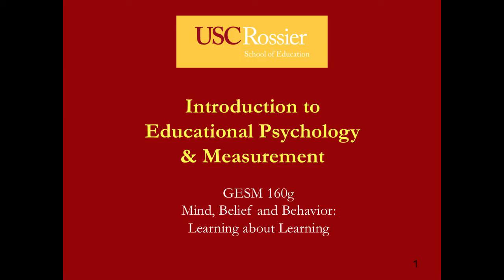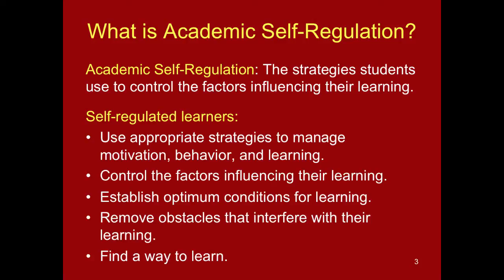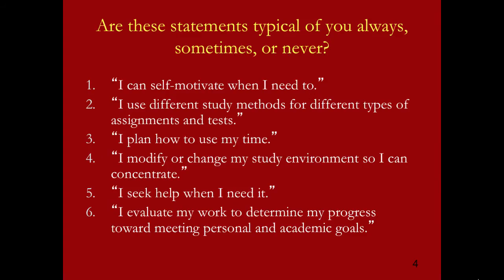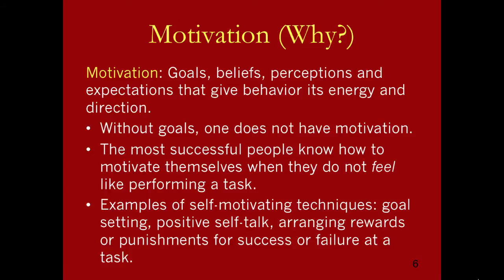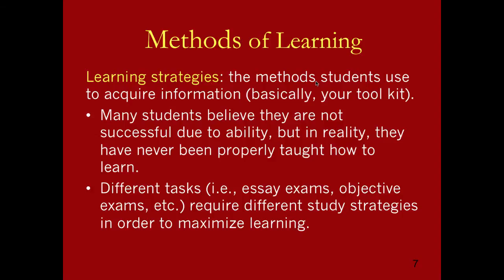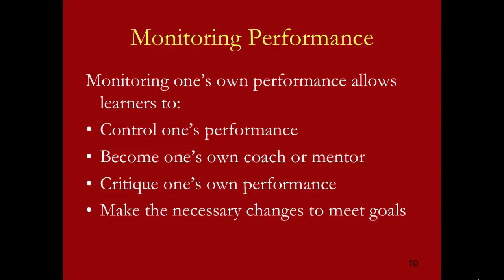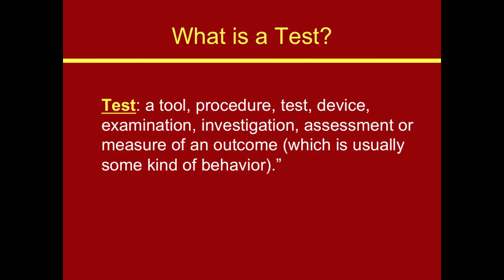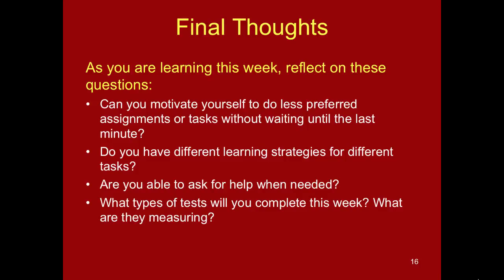GESM 160g Week 1: Introduction to Educational Psychology & Measurement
This video is the pre-recorded Lecture #1 for GESM 160g: Mind, Belief and Behavior: Learning about Learning. It serves as an introduction to Educational Psychology, Academic Self-Regulation, and Tests & Measurement.

Sources:
Dembo, M., & Seli, H. (2012). Motivation and learning strategies for college success: A focus on self-regulated learning. 4th edition. New York: Taylor & Francis.

Salkind, N. J. (2013). Tests and measurement for people who think they hate tests and measurement. 2nd edition. Thousand Oaks, CA: SAGE Publications.

Course Developer: Dr. Christine Daryabigi Mendoza